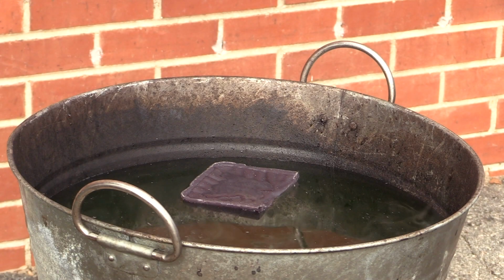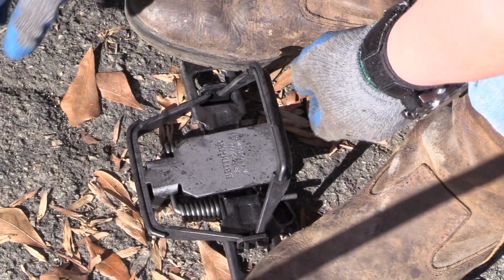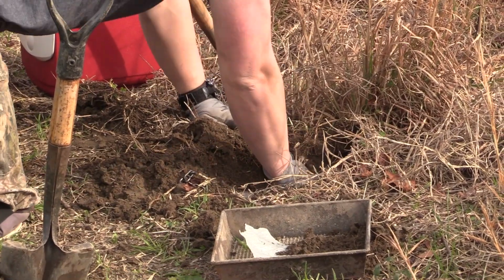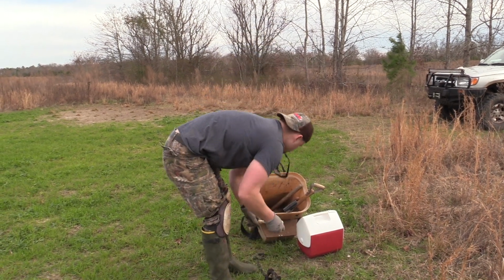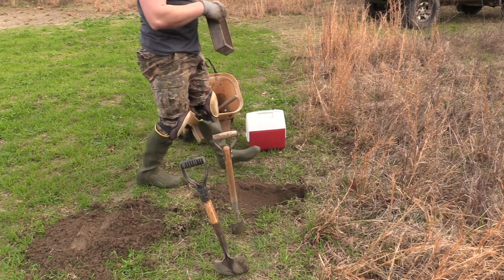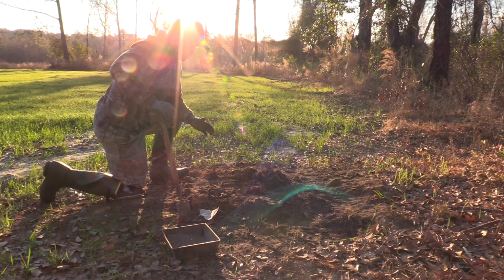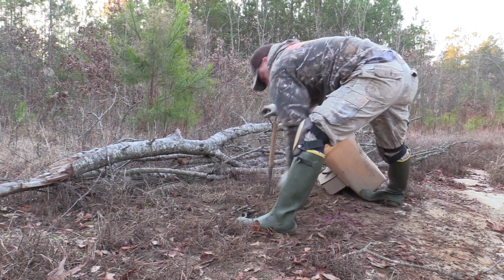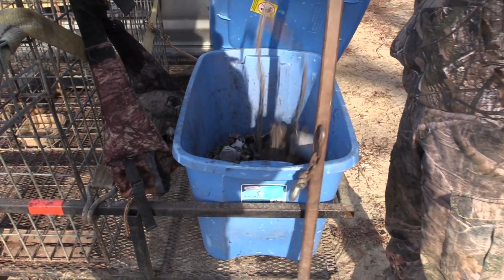TRAPPING SEGMENT "TRAP PREP, SETS, AND CATCHES ON THOSE SETS!"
How to trapping video.